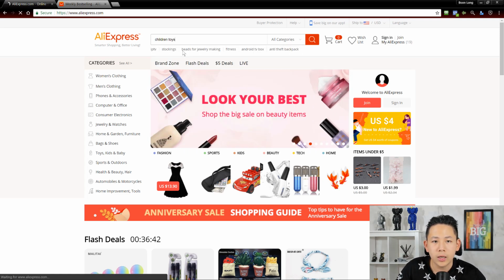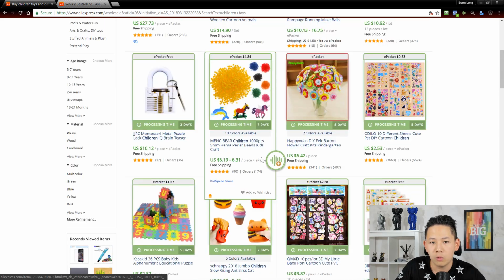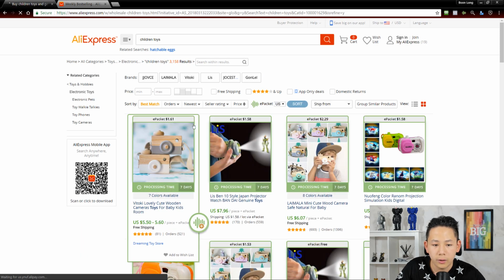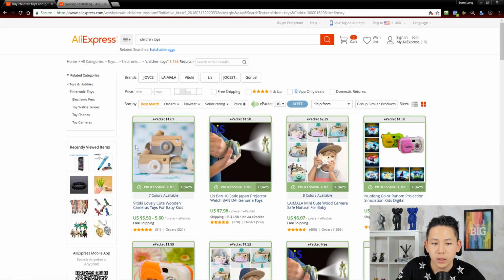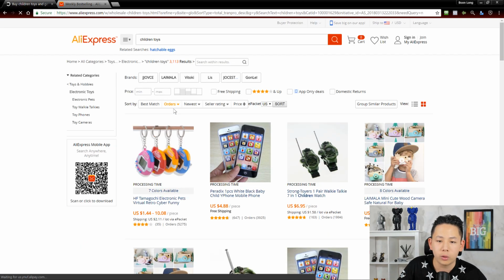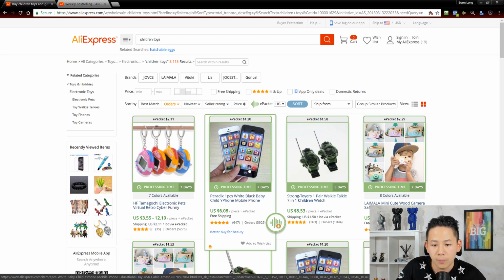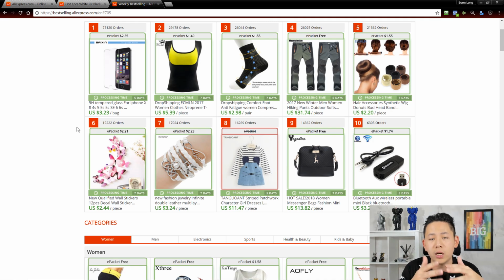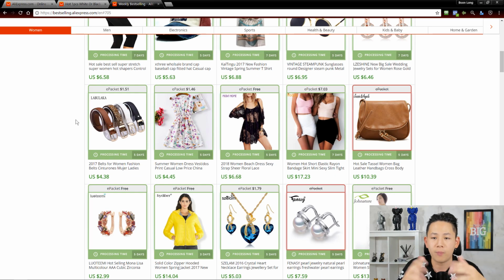3 Aliexpress Product Research